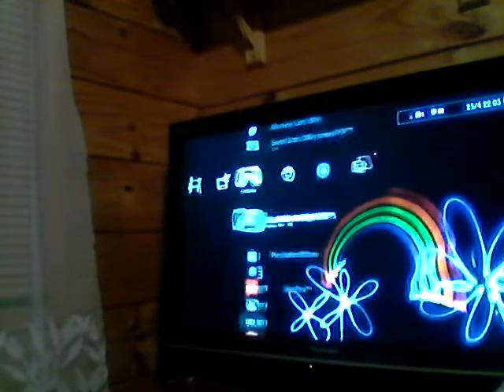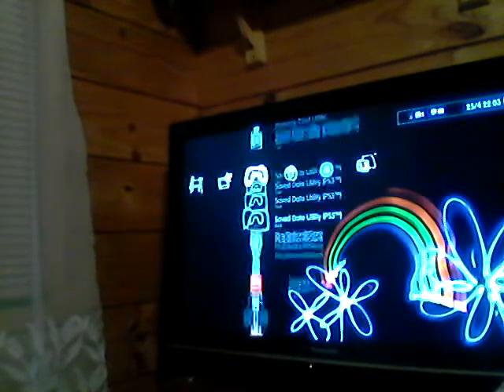I know this isnt a tutorial, but i am expaining how to get it so...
If you want colored grip tape. Tag me your email and i will see if i can send you the file to colored grip tape.